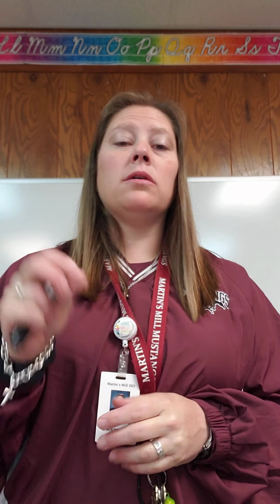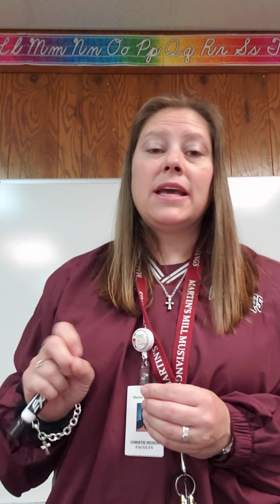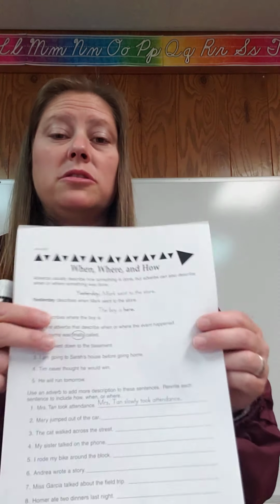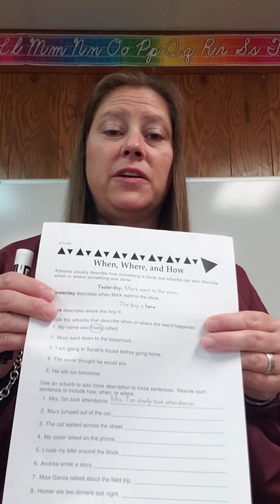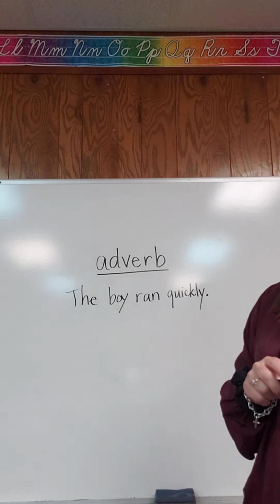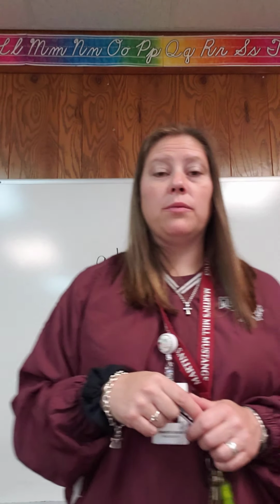Week 3 Part of Speech: Adverb